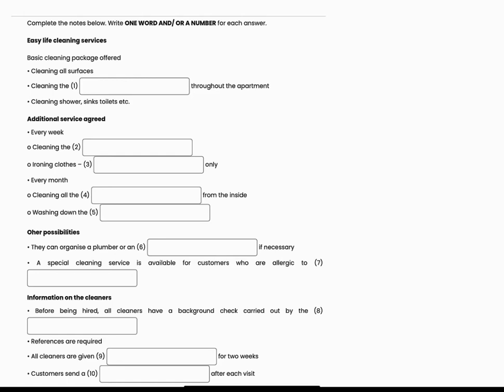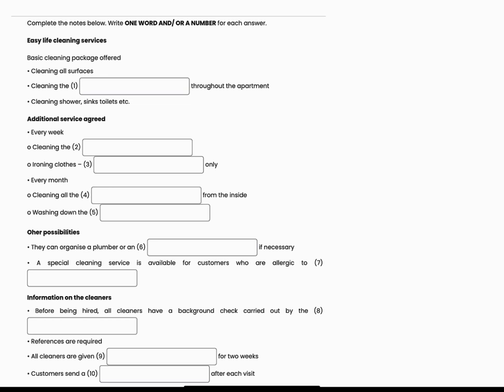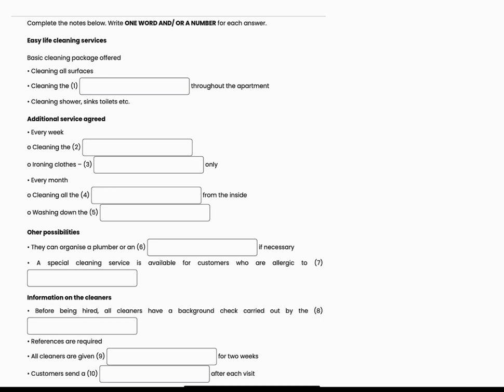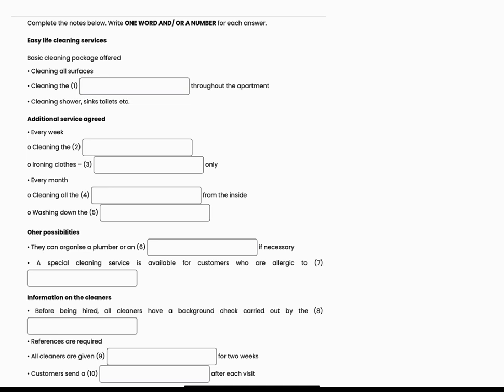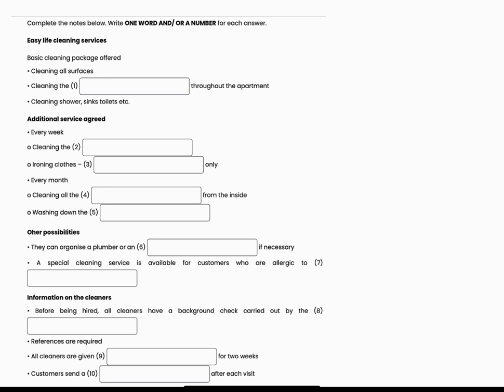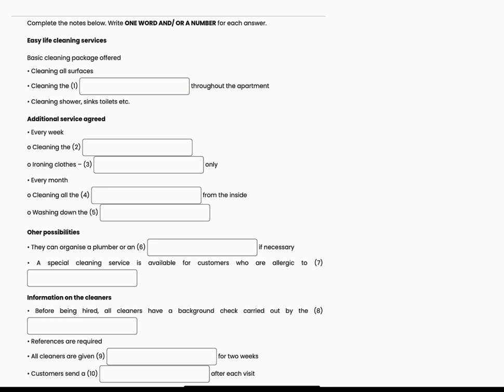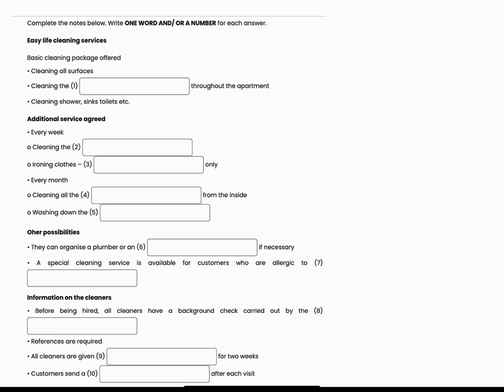Listening part one(Easy life cleaning services)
Try to get full marks at part one @ieltslisteningpro.24